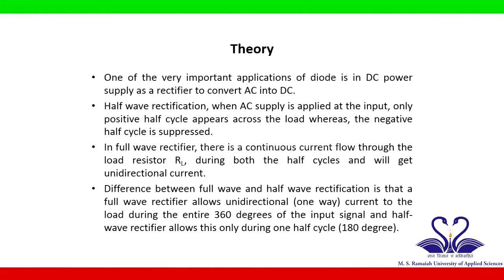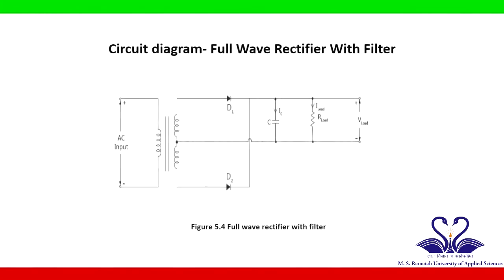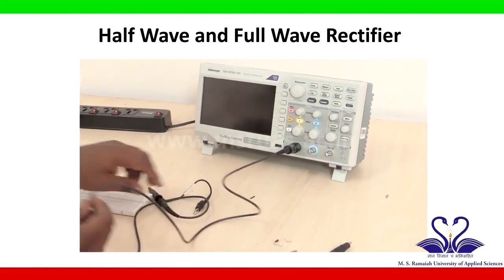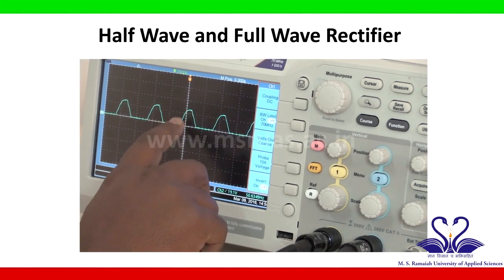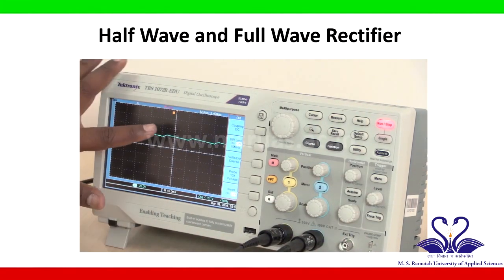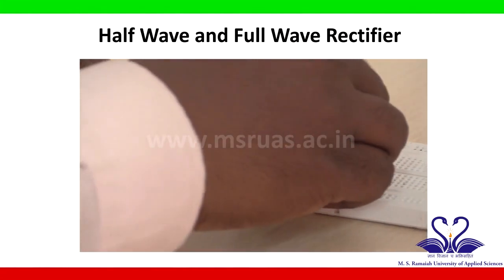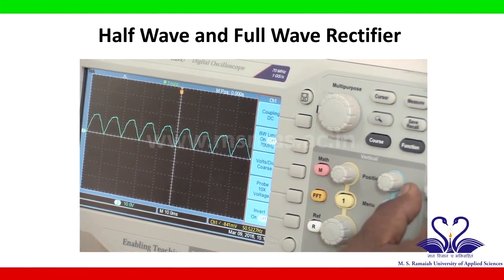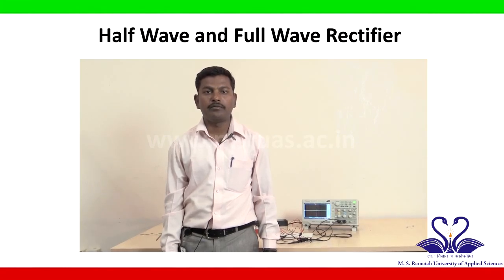Half Wave And Full Wave Rectifier {L}